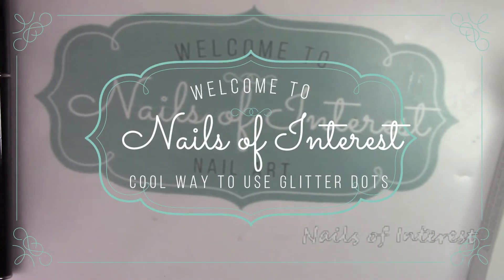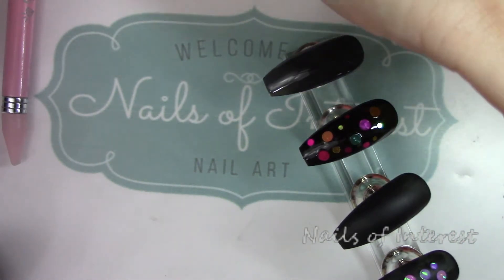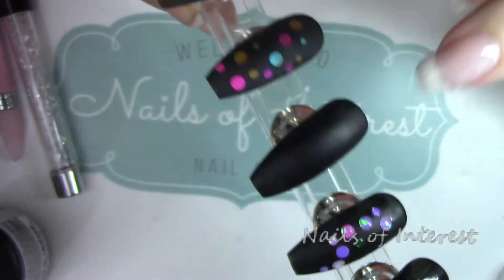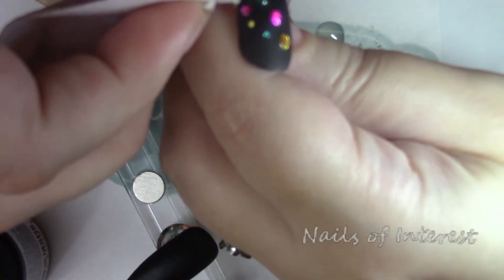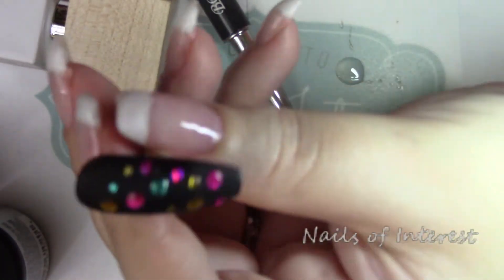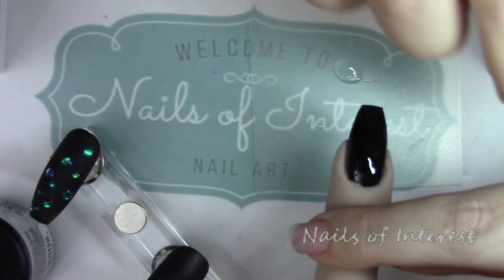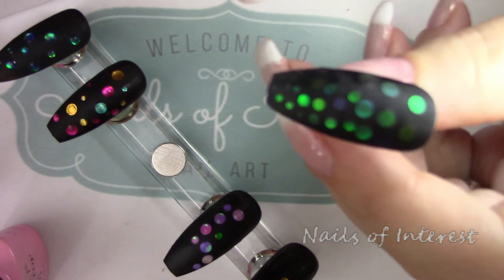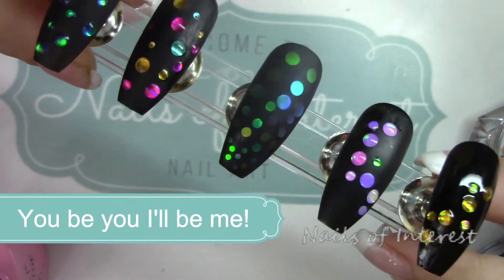Cool 3D Raised Dot Art | Cool Way to Use Glitter Dots!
Easy matte and glossy nail art with dots from born pretty store and amazon.com I finally show you how I used them my nail mail video when I bought hem is here, ( jeeze I really needed my current camera back then!! lol!!

Link to dots in box are in my previous video link above and in info card too.
I just want to share things I know and like. Things perhaps you might learn from or discover new items or techniques!
If you are inspired to do something similar I'd love to see it! I'll give it a try if I have the supplies!

Again, these are just how I do things and my own personal feelings about products. I just love nails and want to share things with you! I do a ton of internet shopping, and like to share what I’ve bought, and my opinions on, and how I use them with you.  I strongly believe in doing hoing honest product reviews here, and at point of purchase helps everyone, the companies who make the products, and the consumers who buy them.  Don't review a product when its the store or vice versus, it only hurts others trying to decide from good and bad items. Most stores online and traditional, have other places to review stores and installation, shipping issues. I see may poor product reviews that are store, shipping, installation, or user error. All product types not just nail items!
I am just doing this as a hobby.  I will state when I am sent any products to try, but I will remain honest! I am never paid to promote items. This channel is not a commercial like I have seen out there!
I am looking to try so many nail products!
If I ever have difficulties with an item, I always contact the company first, give a chance for either an explanation, further instructions, or chance for a replacement, if needed... it's only fair to do so!
I would gladly review your product, give my honest feedback, and use it in my nail art videos too!
so it's easier to find me!